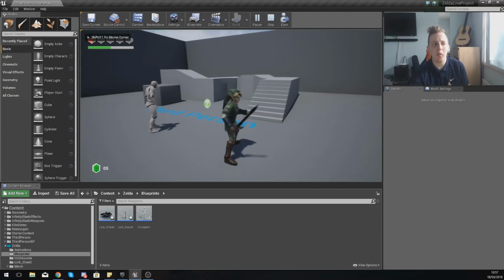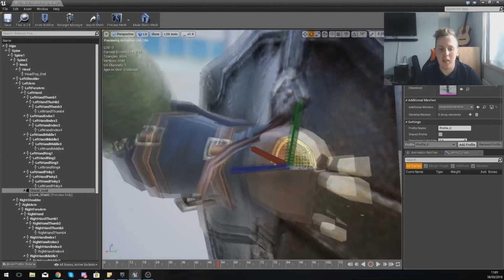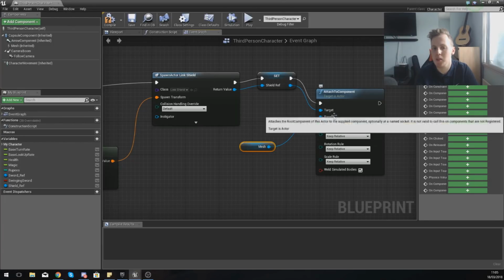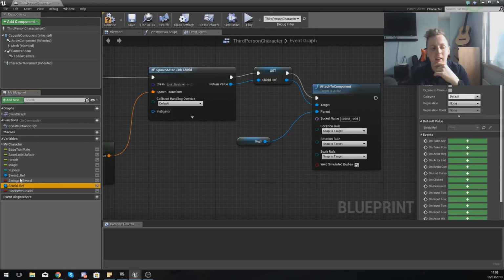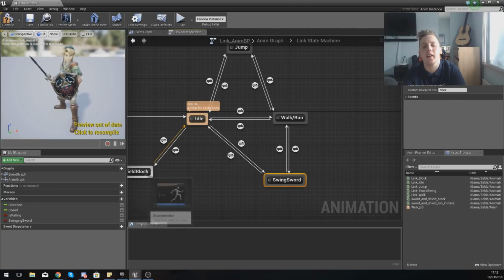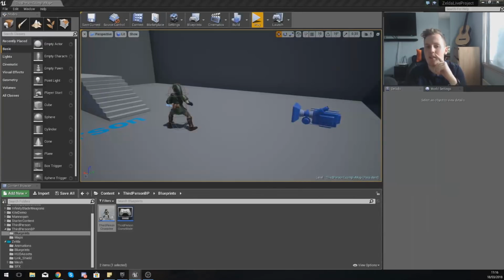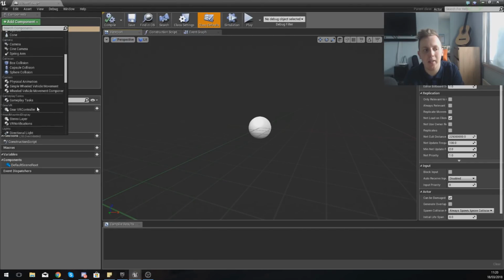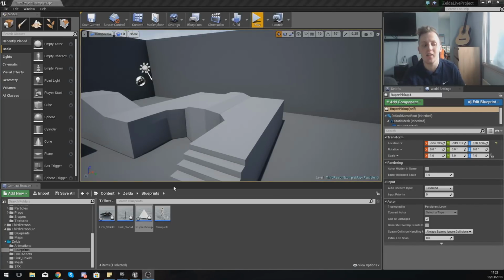Shield Block Setup - #6 Let's Create Legend Of Zelda (Unreal Engine 4 Tutorial)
Here we take a look at how we can spawn a shield in the player's right hand and get him to play a blocking animation when they hold down the right mouse button. We cover all the code and conditioning to make sure the system is bug free!

Want to skip the tutorials and use this project as a framework for your game?

My Recommended Desktop Setup:
GTX 1060
AMD Ryzen 5 1500X
RAM Corsair 8 x2
Corsair CX750M
Case NZXT Phantom 410
Motherboard MSI Tomahawk
Corsair h110I Liquid Cooler
Blue Yeti Pro Microphone
Rode PSA1 Boom Arm
2TB HDD + 128GB SSD